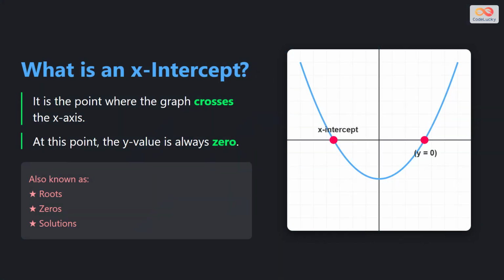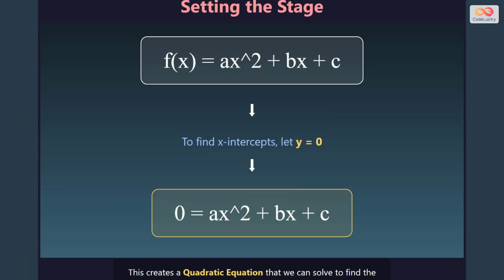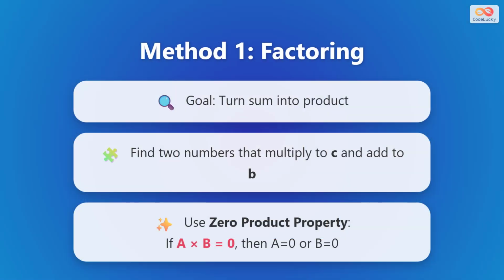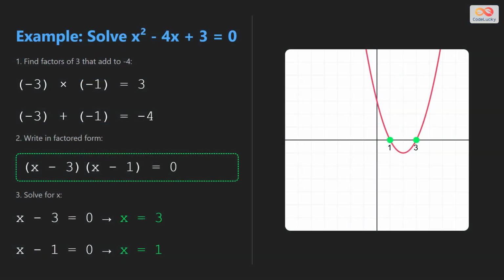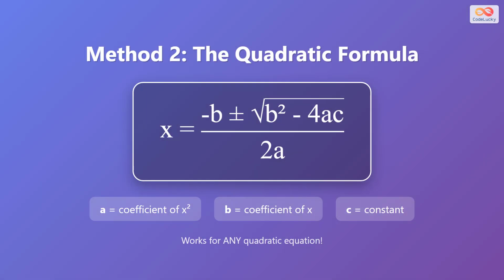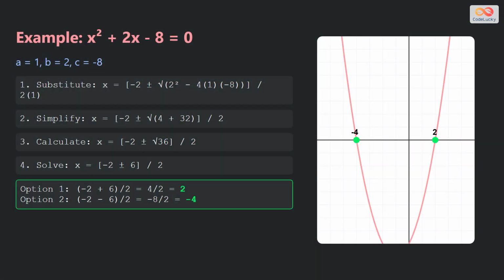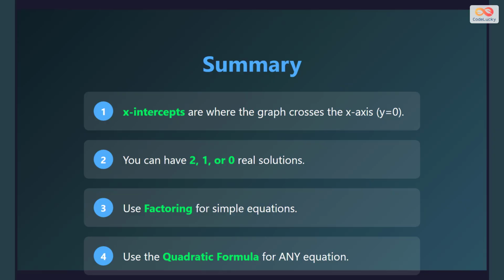Finding x-Intercepts: Solving Quadratic Equations (f(x)=0) - Algebra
Learn how to find the x-intercepts of a parabola by solving quadratic equations! 📐 In this beginner-friendly algebra lesson, we explore what x-intercepts (roots/zeros) actually are and how to find them mathematically.

We cover two main methods:
1. **Factoring**: The fast way for simple equations.
2. **The Quadratic Formula**: The universal method that works for everything.

Visual graphs help you understand the connection between the algebra and the geometry of the parabola. Whether you are studying for a test or just refreshing your math skills, this video makes it easy! 🚀

Chapters:
00:00 - Finding x-Intercepts
00:19 - What is an x-Intercept?
00:42 - The Equation
01:05 - Number of Solutions
01:30 - Method 1: Factoring
01:57 - Factoring Example
02:22 - Method 2: Quadratic Formula
02:45 - Formula Example
03:13 - Summary
03:35 - Outro